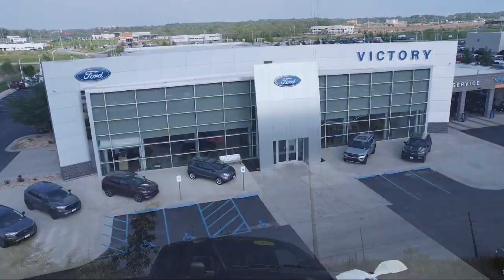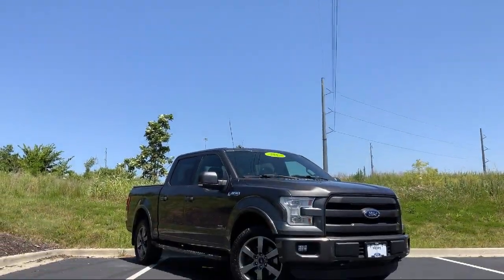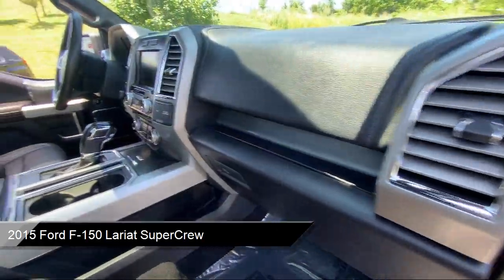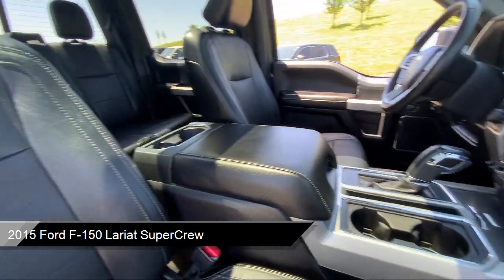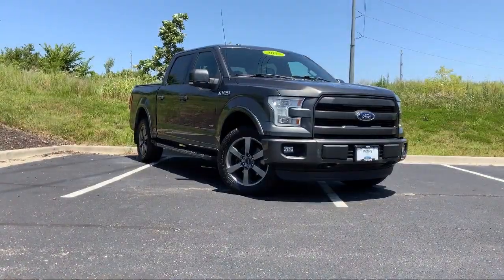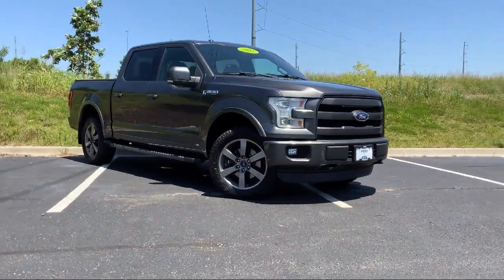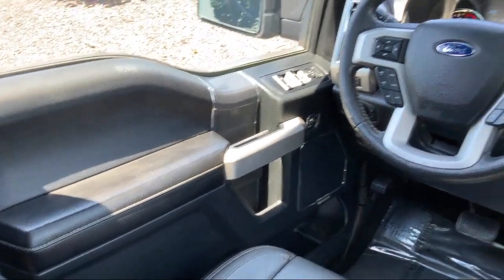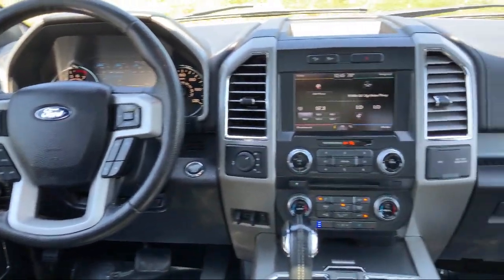2015 Ford F-150 Lariat SuperCrew Kansas City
2015 Ford F-150 Lariat SuperCrew Stock Number: F831069A Vin:1FTEW1EG3FFC50046.

Victory Ford
1800 N 100th Terr